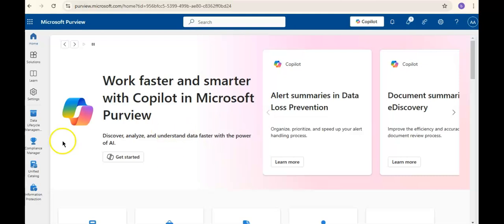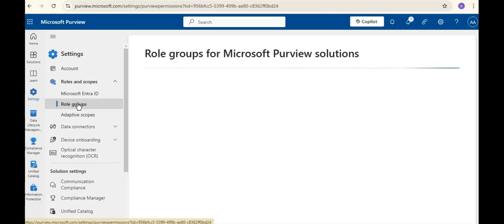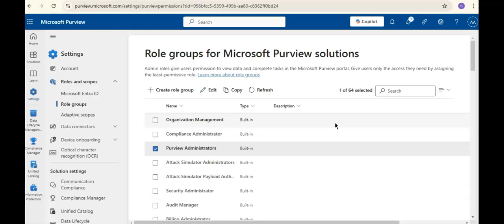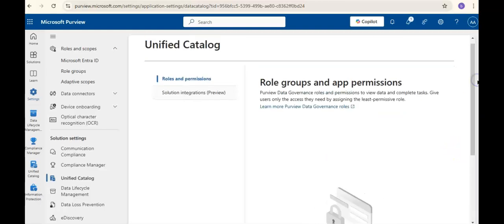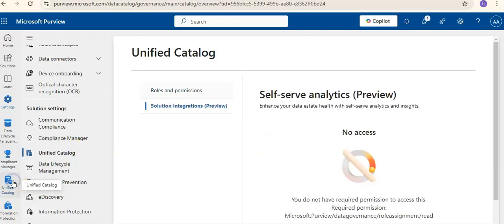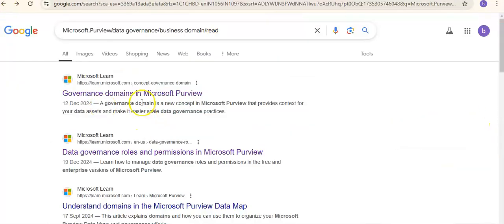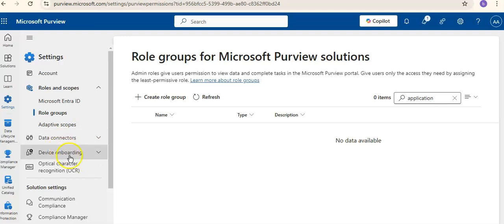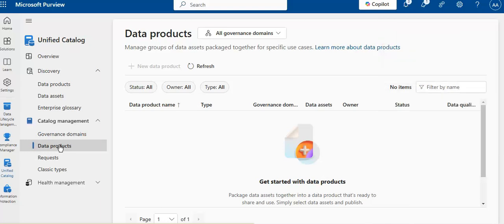DATA GOVERNANCE IN MICROSOFT PURVIEW